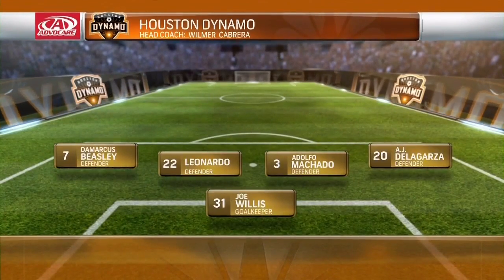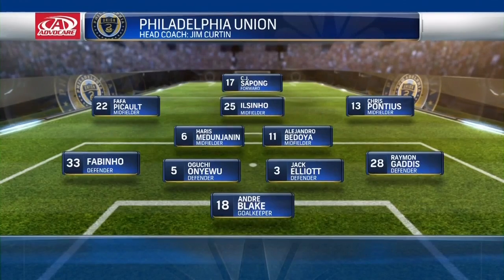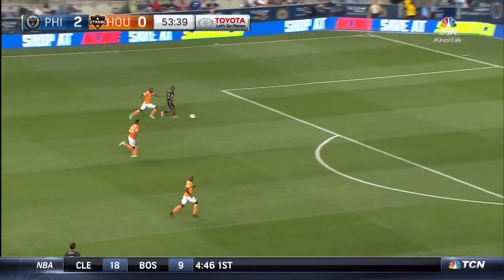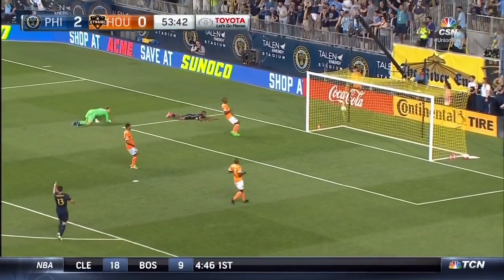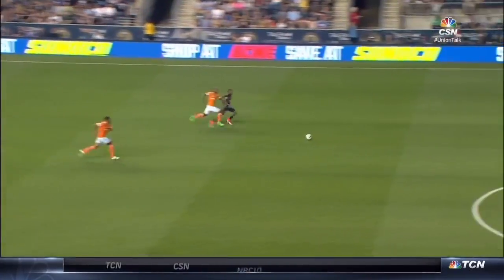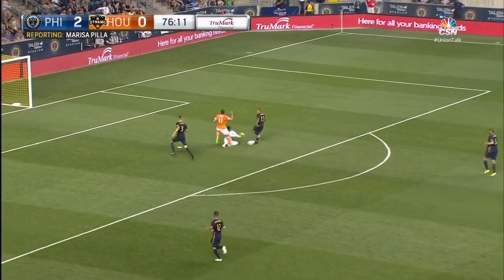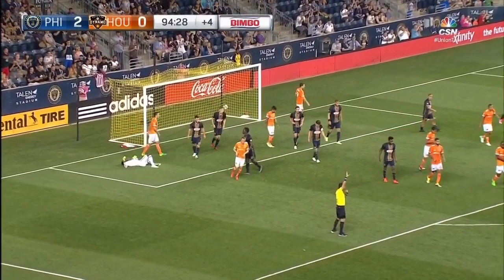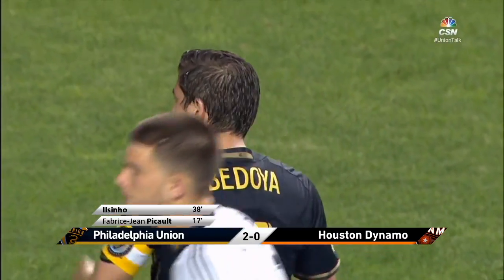Highlights: Philadelphia Union vs. Houston Dynamo | May 17, 2017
Alejandro Bedoya, Andre Blake, and the Philadelphia Union look for their third consecutive win as they host Western-Conference leading Houston Dynamo in this interconference clash at PPL Park.